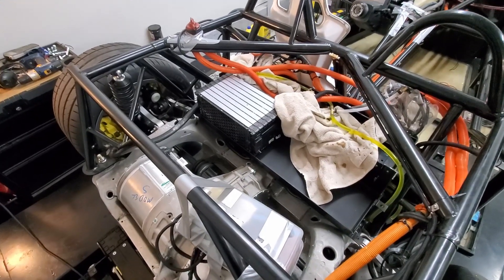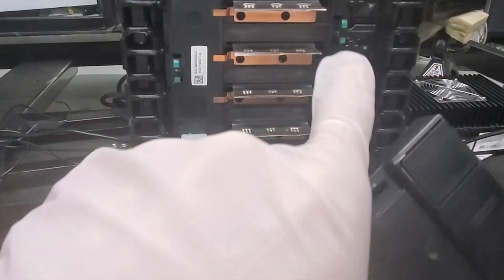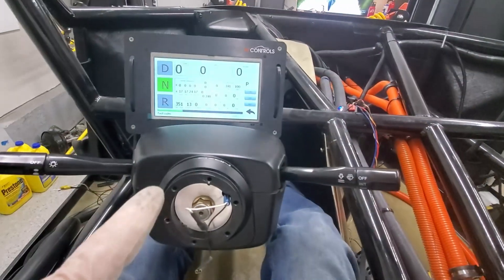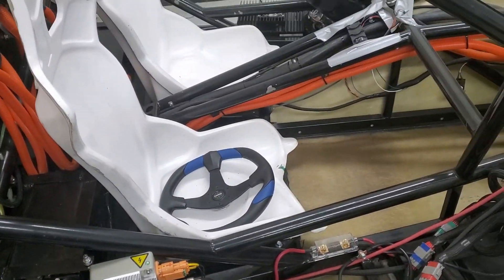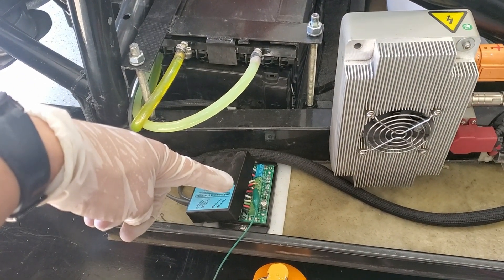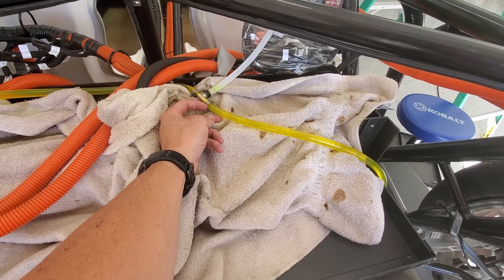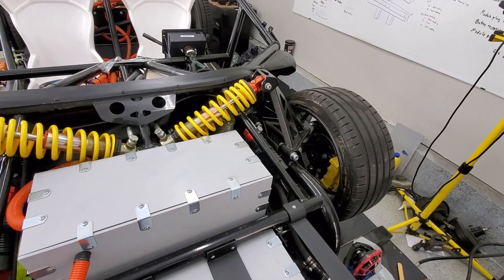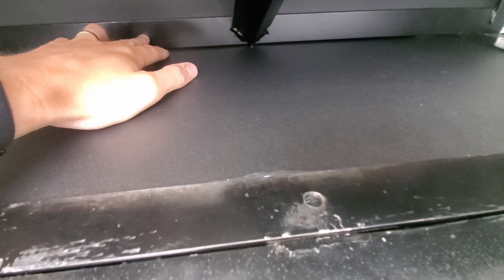Dial in Suspension and On-board Charger Wiring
This week we dial in the suspension (and paint the springs).  The long drawn out battery problem is attributed to the battery module.  We fix the parking brake issue (knock on wood).  We find and fix a coolant leak.  We also finish up the wiring for the on-board charger and test systems.